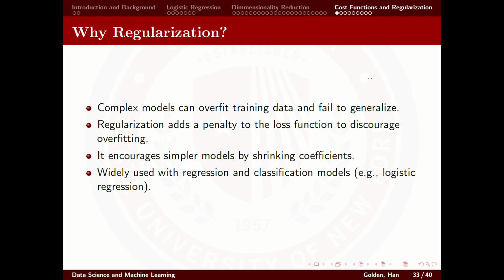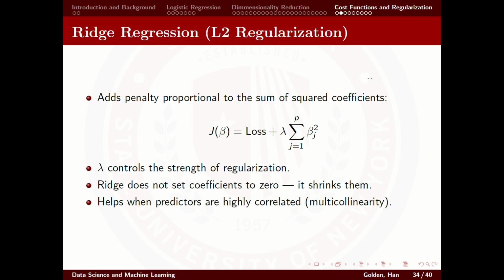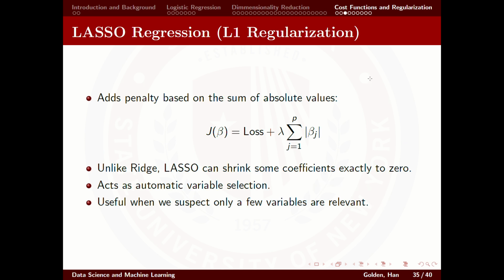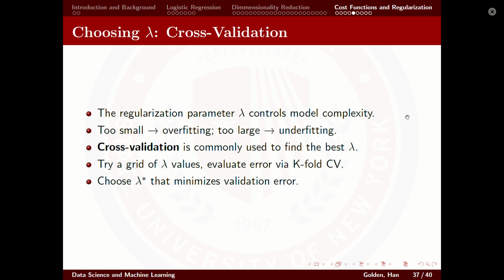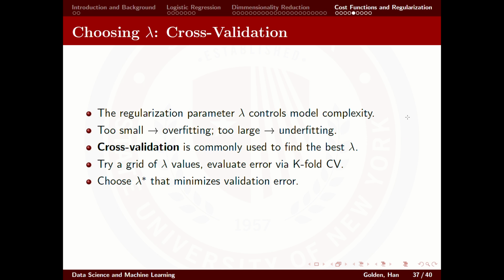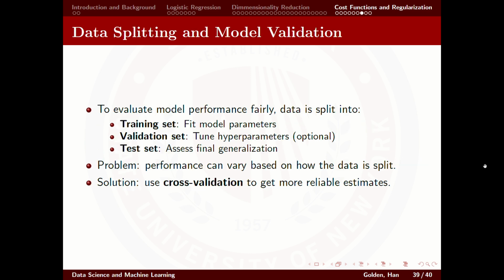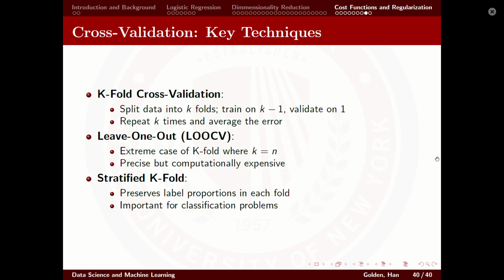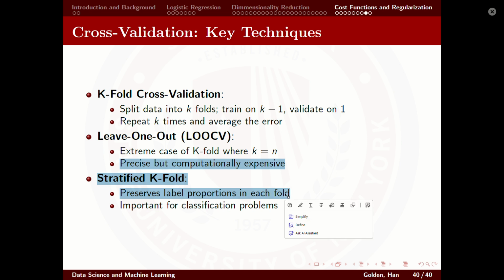Cost Functions and Regularization